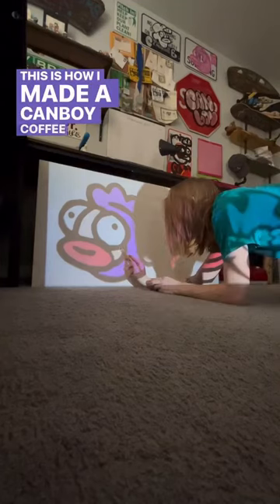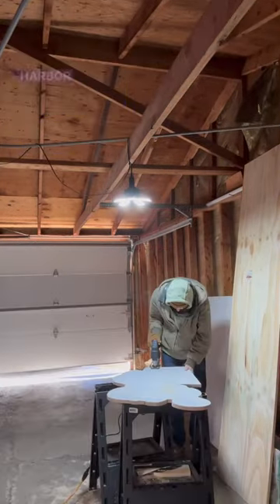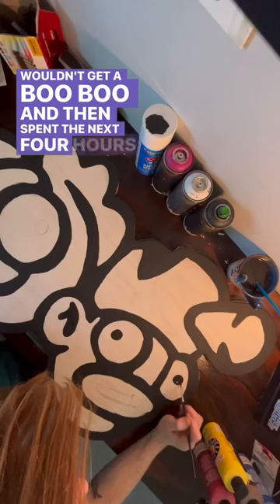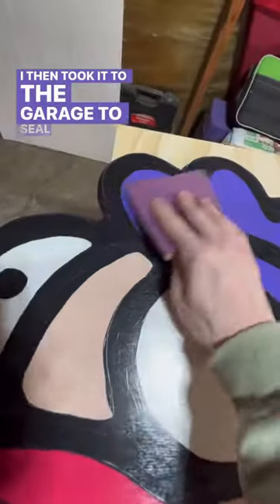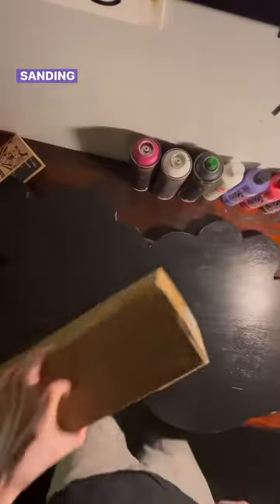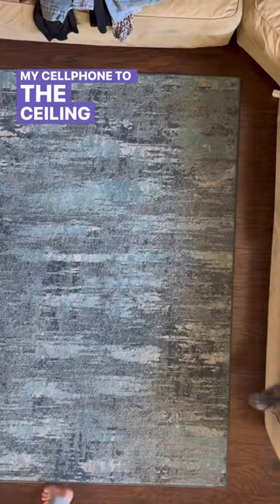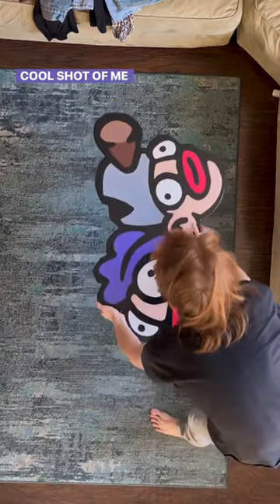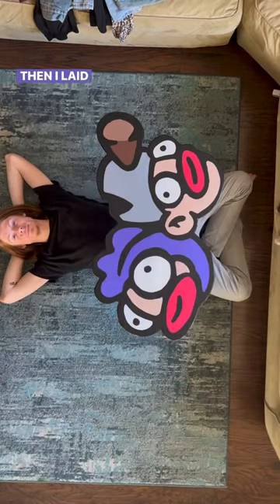How I Made a Canboy and Kirk Coffee Table